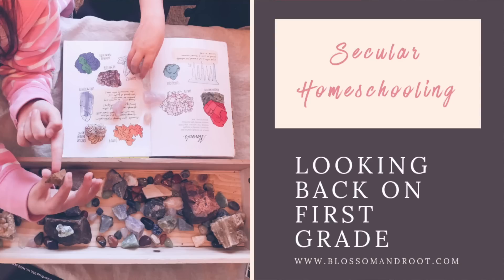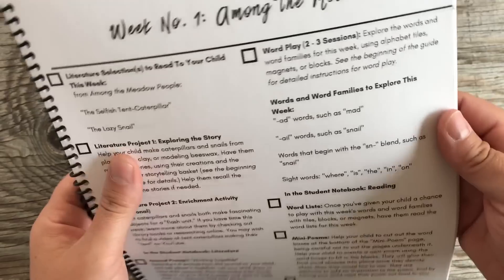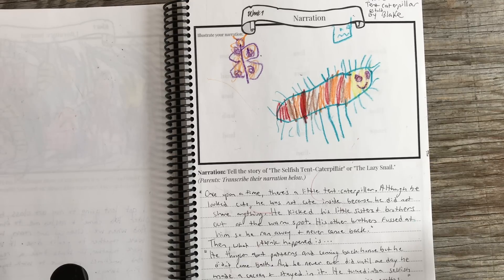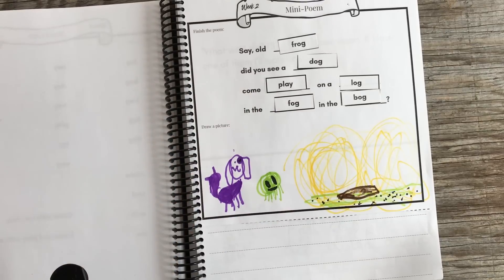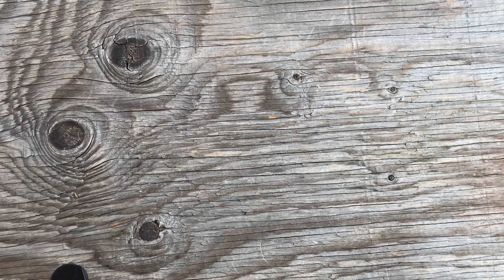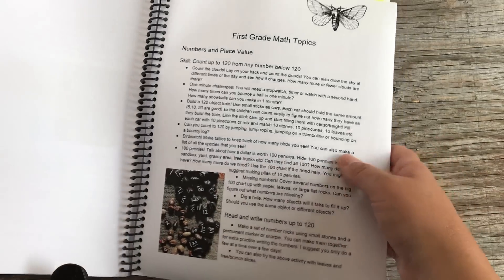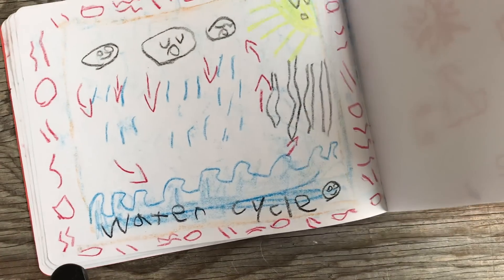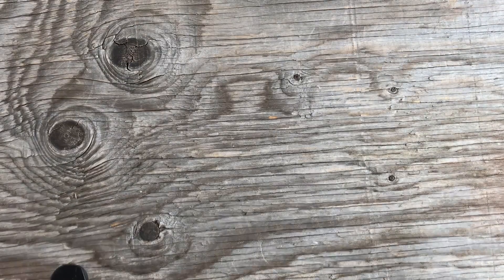Looking Back on First Grade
Looking back on our first grade secular homeschooling year, using Blossom and Root, Wild Math, and Singapore Math. To read our "week in review" blog posts,
(I forgot to talk about what we did for geography, but you can see that in this video

For those who have asked, I now disable all comments on videos with any pictures or video footage of my daughters.